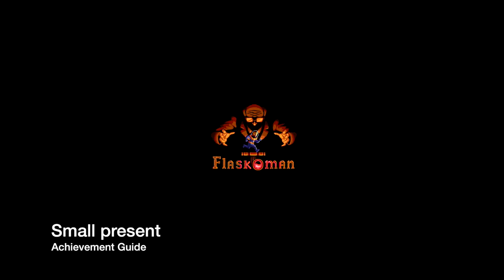Flaskoman - Small present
Small present - Activate "small present" from the Scientist.